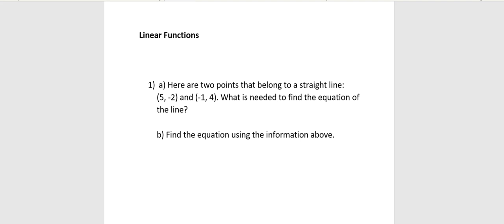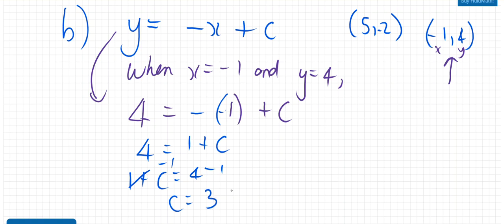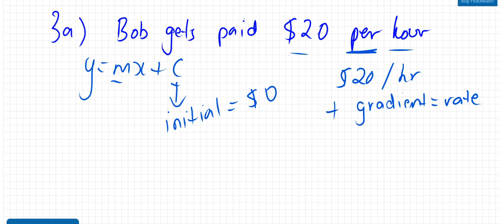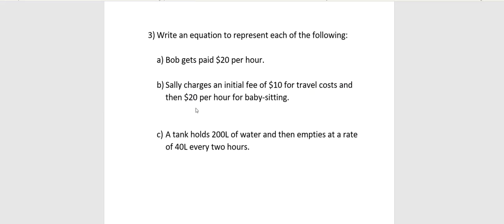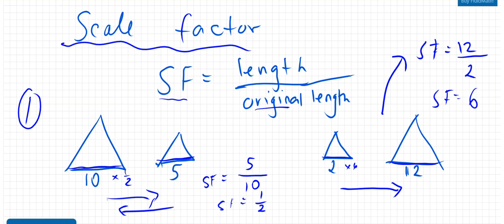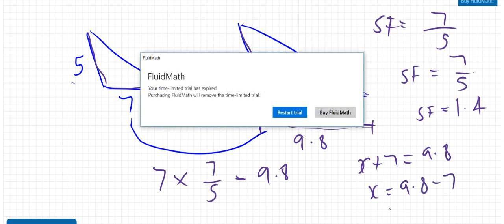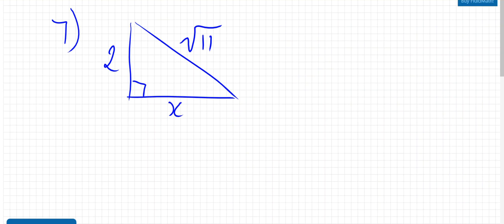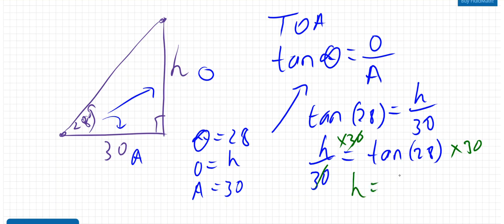Year 9 Exam Practise Questions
Includes questions relating to:
* Linear Functions
* Similar Triangles
* Pythagoras
* Trigonometry